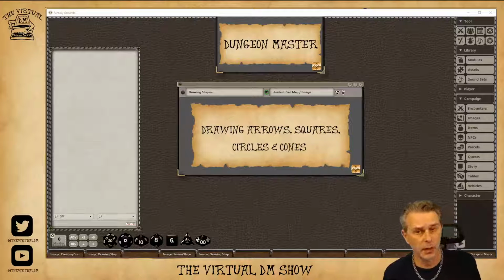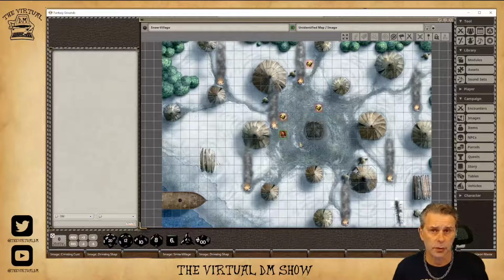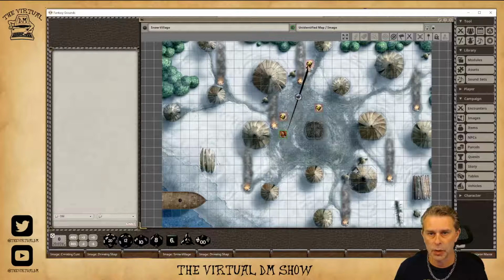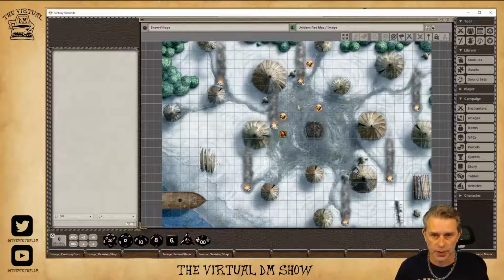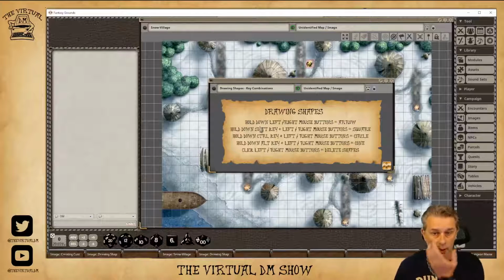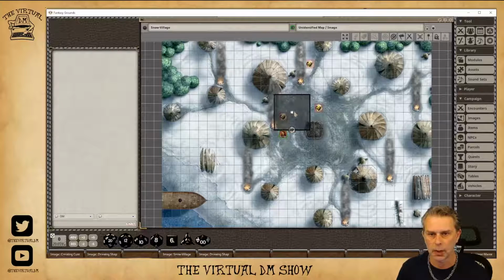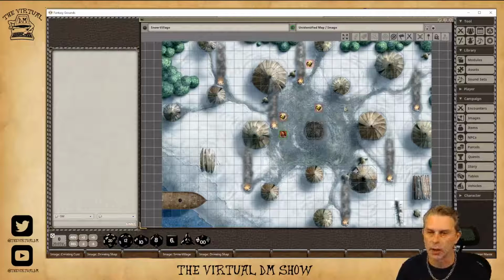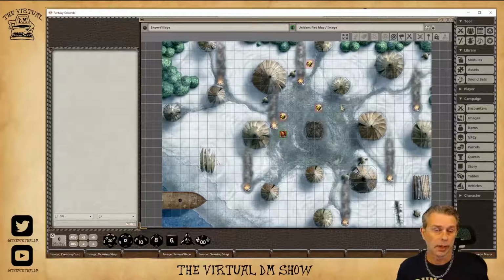How to Draw Arrows, Squares, Circles and Cones on Maps | Fantasy Grounds Unity Tutorials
In this Fantasy Grounds Unity tutorial, I will show you how to easily draw arrows, squares, circles and cones on your maps.  They are excellent tools to help you determine distance and area of effect (AoE) for spells.  See just how easily it can be done.

If you are a DM looking to get better at running D&D 5e on the Fantasy Grounds Unity virtual tabletop (VTT), you have come to the right place.

TIMELINE

00:00 Introduction
00:24 Overview of the shapes that can be drawn on your map in Fantasy Grounds Unity
03:01 How to draw arrows on your maps in Fantasy Grounds Unity
03:44 Review of a shape shortcut cheat sheet
04:22 How to draw squares on your maps in Fantasy Grounds Unity
05:08 How to draw circles on your maps in Fantasy Grounds Unity
05:51 How to draw cones on your maps in Fantasy Grounds Unity
06:58 Closing

SHOW NOTES

• Shortcuts for drawing shapes:
          • Hold down the left/right mouse buttons = arrow
          • Hold down the shift key + the left/right mouse buttons = square
          • Hold down the ctrl key + the left/right mouse buttons = circle
          • Hold down the alt key + the left/right mouse buttons = cone
          • Click the left/right mouse buttons = delete shape

LET’S CONNECT!!